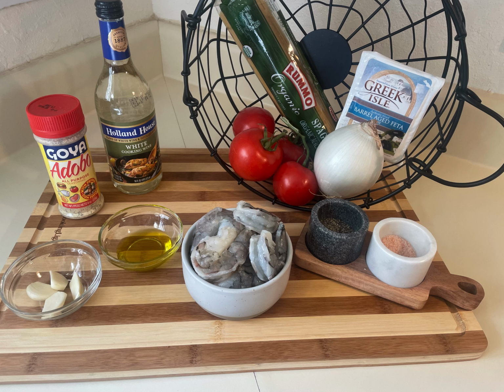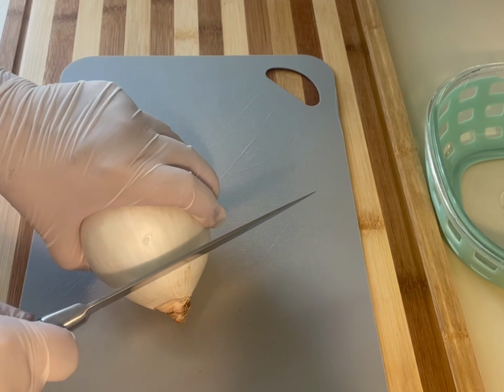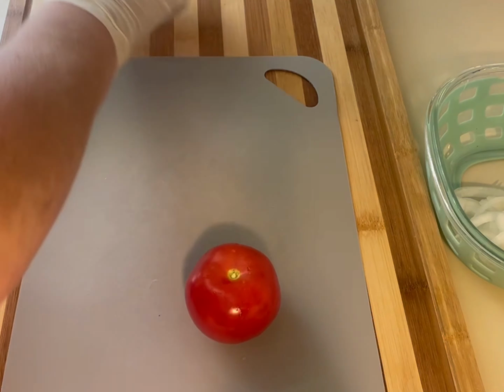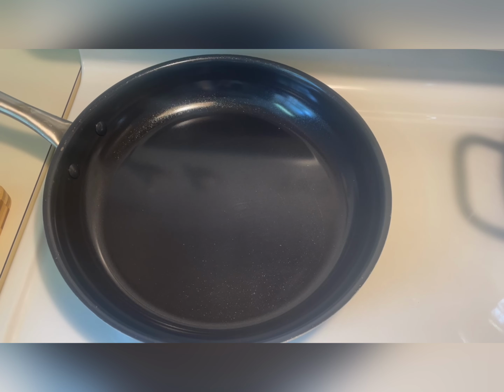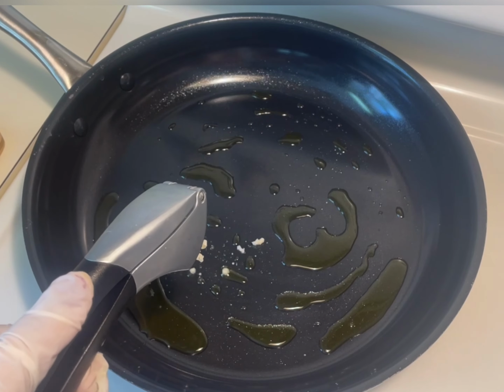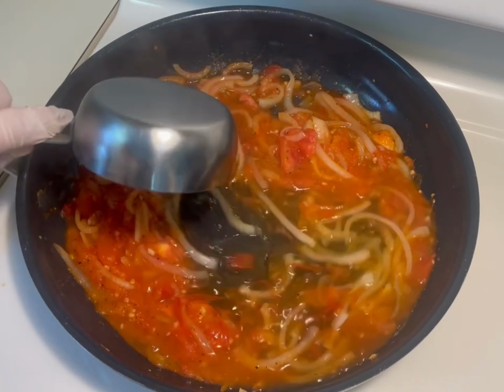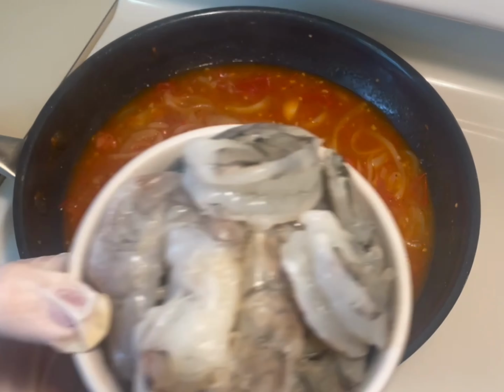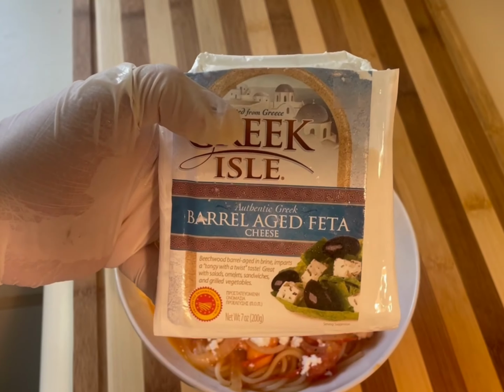Shrimp Pasta Dish - Topped with Feta Cheese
Hi!  Today I'm making a delicious Shrimp Pasta Dish.  I hope you give it a try!!

Ingredients:

1 lb. of Shrimp (Medium or Large, peeled and deveined)
1/2 lb. of Spaghetti
3 Medium Tomatoes - Sliced
1/2 Large White Onion - Sliced (or Yellow Onion)
1 1/2 Cups of White Cooking Wine or White Wine
1 Teas. Adobo Seasoning
3 Cloves Garlic
2 Tbsp. Olive Oil
Salt and Pepper to taste
Crumbled Feta Cheese to sprinkle on top